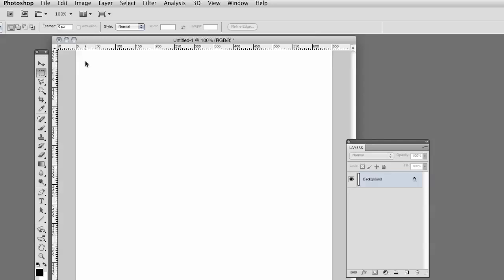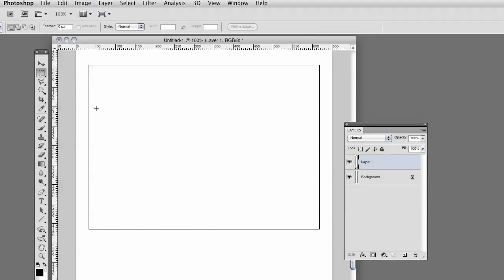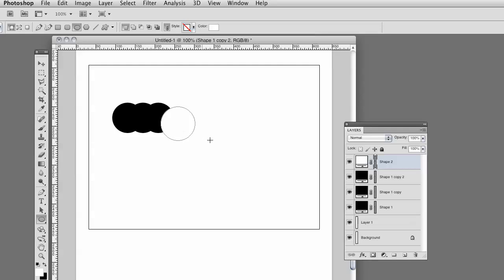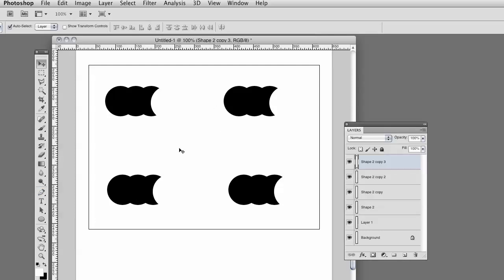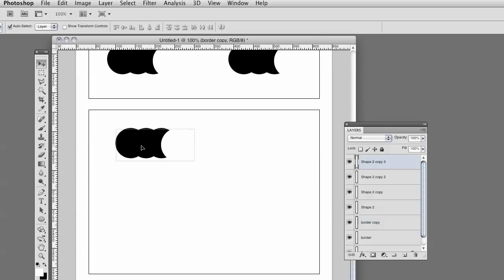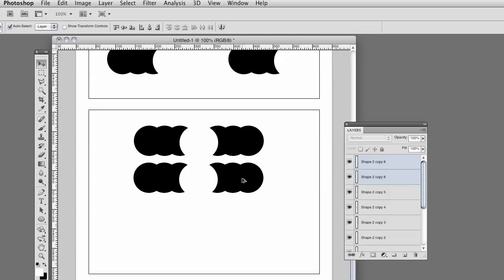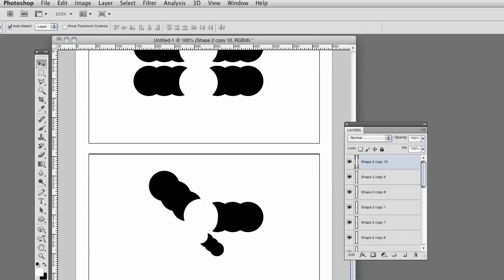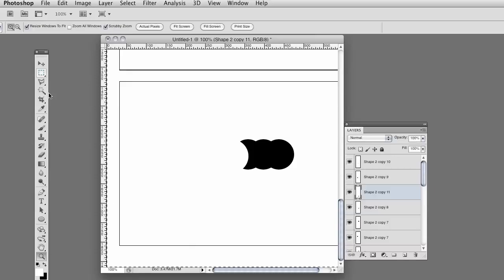form groups in Photoshop - basic commands and layout